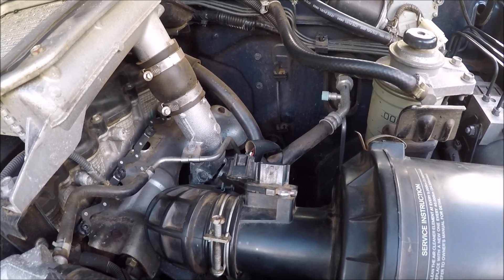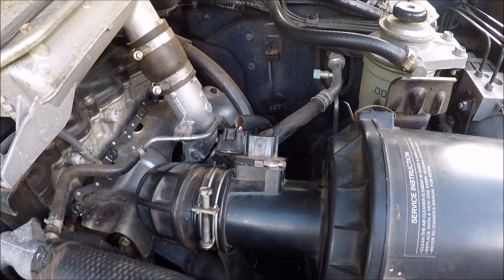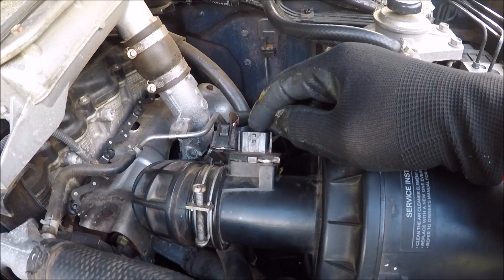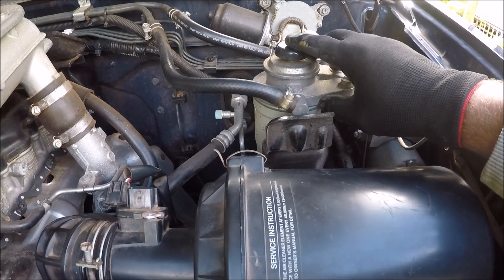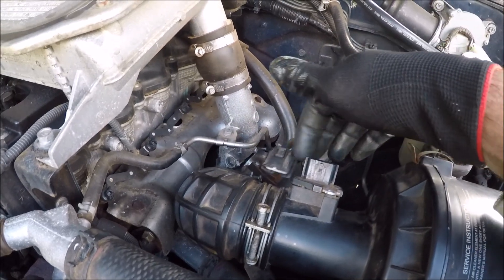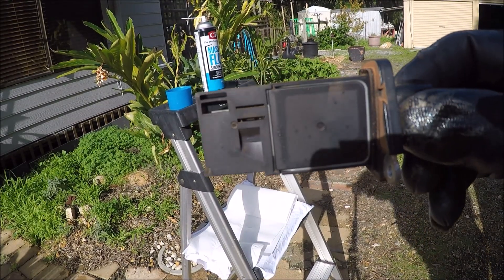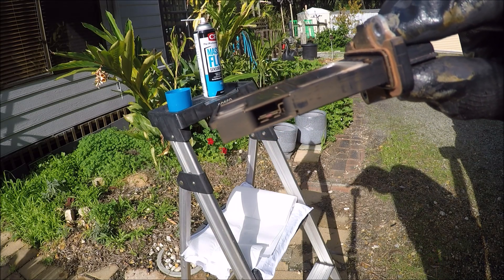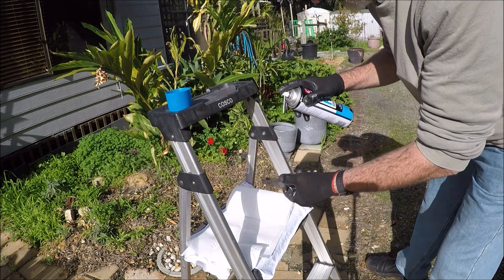Mechanical Mystery Update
A brief update of the mechanical problem being suffered by 'The Beast'